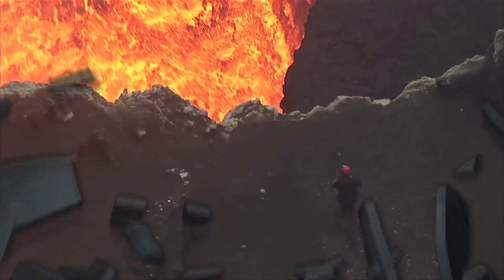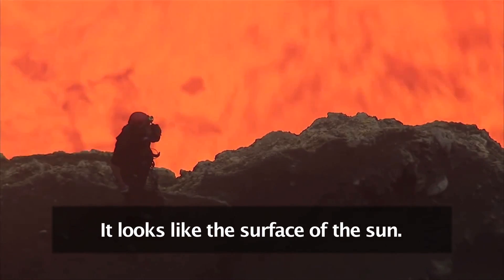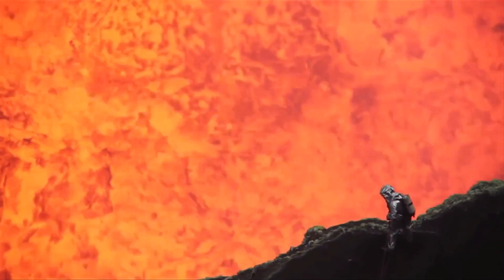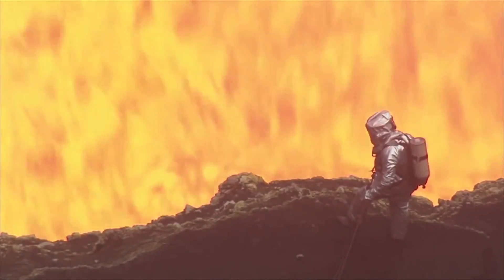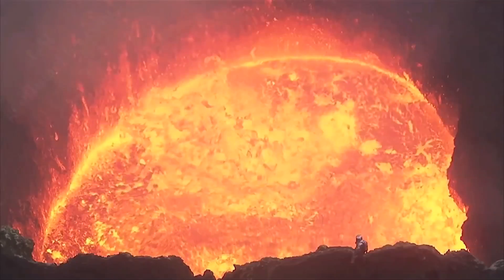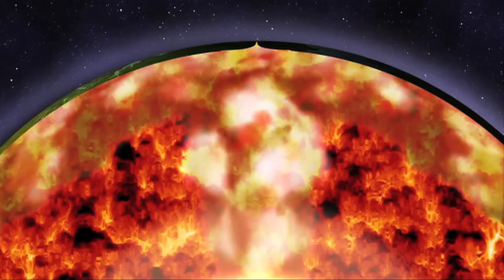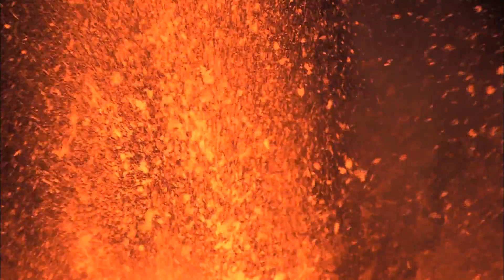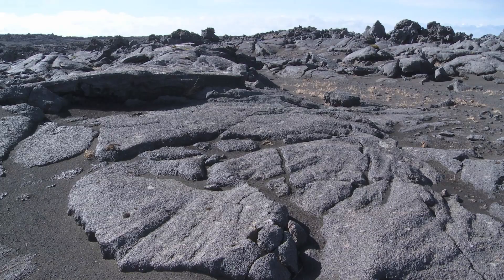Tectonics: Processes & Landforms (Preview)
Filmed in Montserrat, Haiti, Iceland, the Alps and the UK, this resource provides examples and explanations of the processes, features and landforms that occur at different plate margins.  The resource then looks in detail at a range of volcanic processes and landforms.  It contains footage of different types of lava, examples of intrusive and extrusive volcanic landforms and illustrations of the minor volcanic forms: solfatara, fumaroles, geysers and sinters.